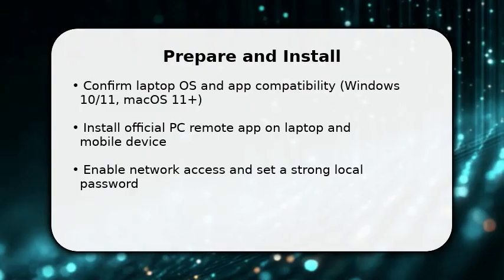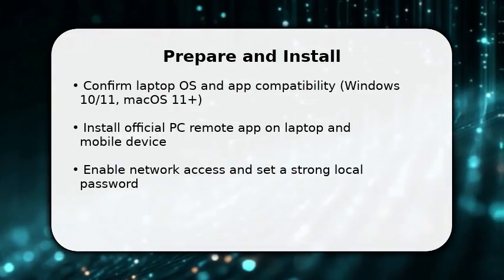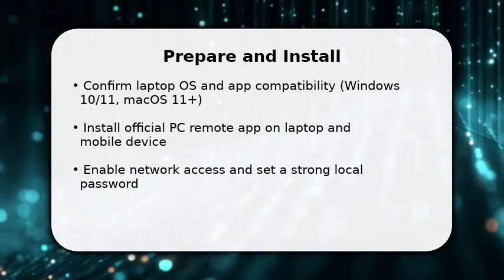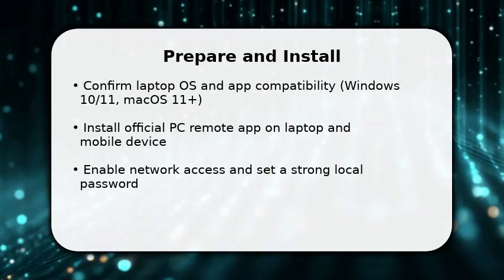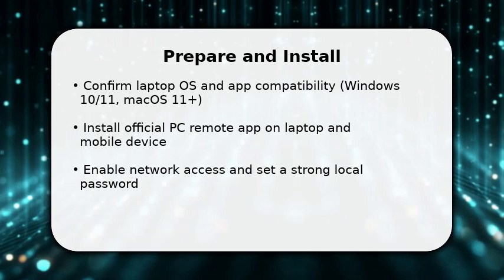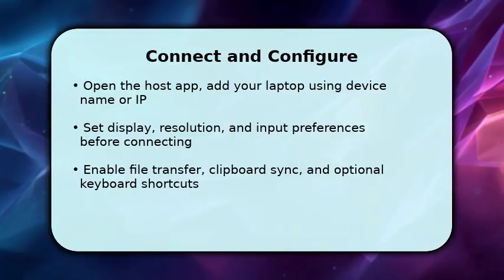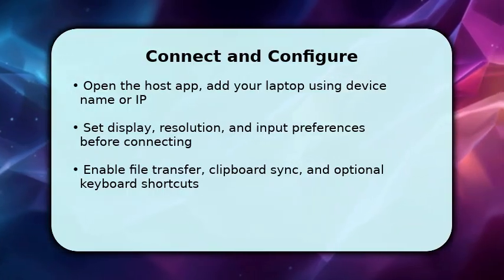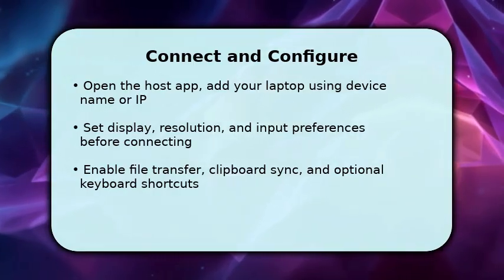How to Use Pc Remote App in Laptop (updated)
Discover the latest tips and tricks for using PC Remote on your laptop with our updated guide. Streamline device control, enhance productivity, and troubleshoot common issues within this comprehensive tutorial.